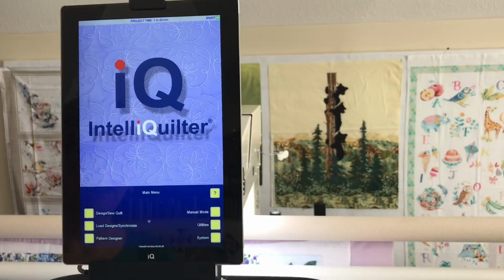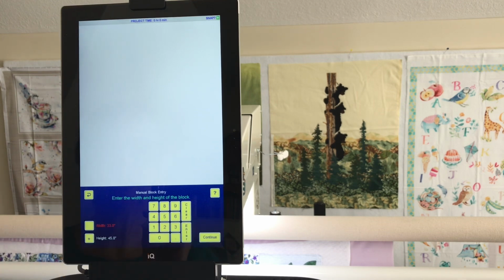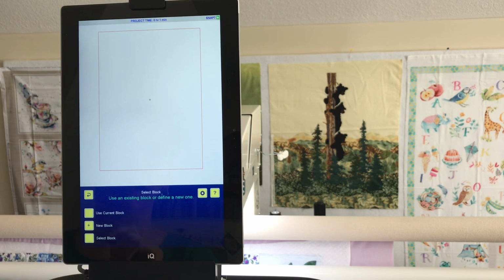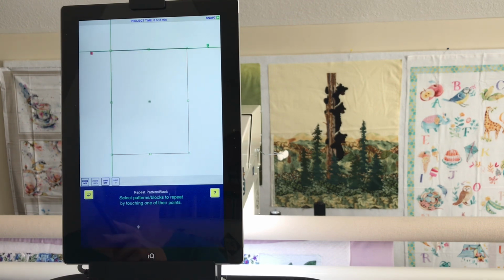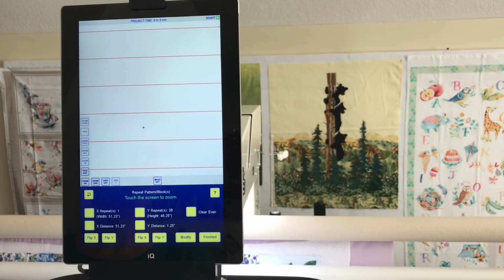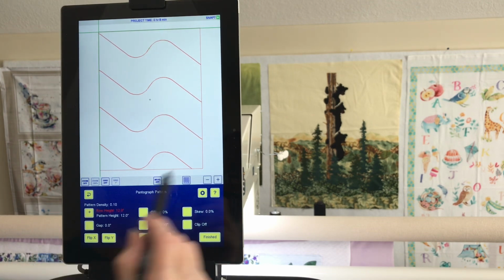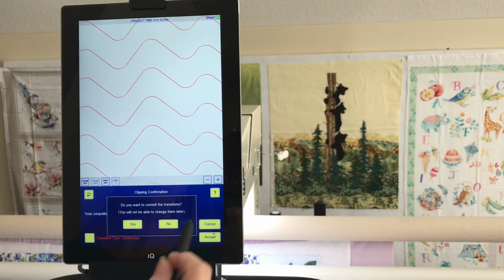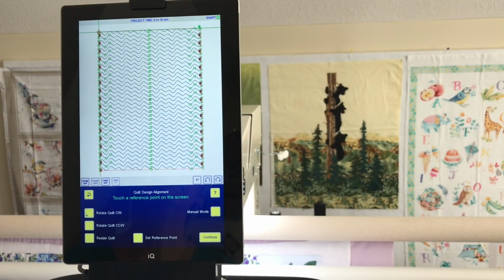Intelliquilter Quilting Collage Quilts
Collage quilts are such amazing art pieces and it's a perfect time to use Intelliquilter to finish them.
Sheridan demonstrates how to set up two different ways to complete the dense quilting to keep the pieces secured but your options are endless! If you can think it, IQ can do it. Using a very simple approach, these art pieces are easy to complete!
Sheridan Carter is a representative and Educator with Intelliquilter. She offers group and individual classes both at her studio and travels to teach.